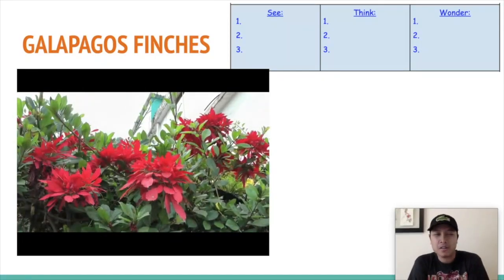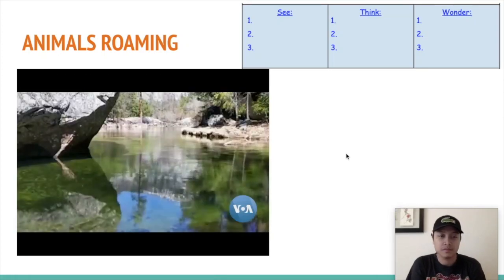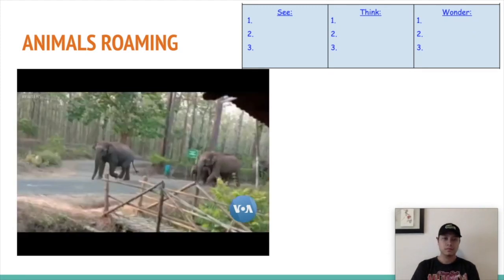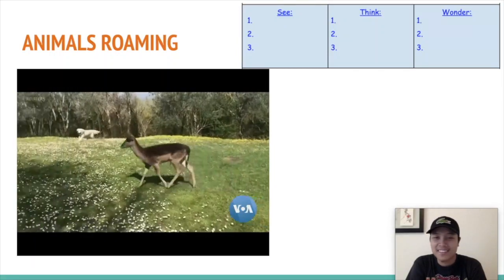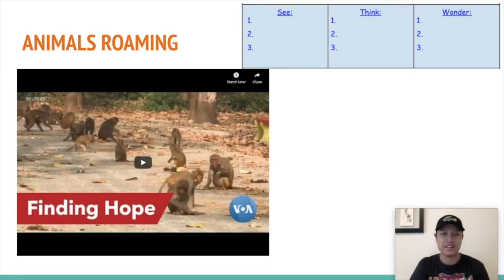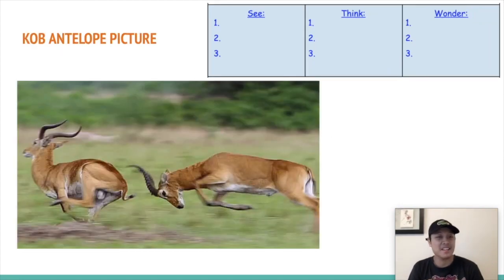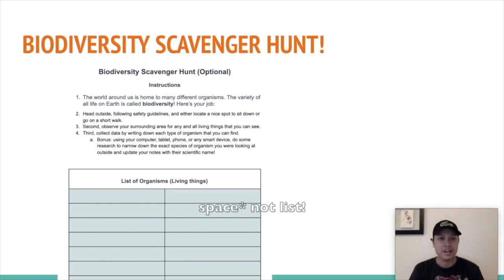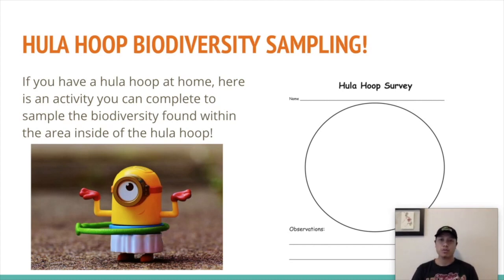RPS LifeSci Adapt NatSelect part1